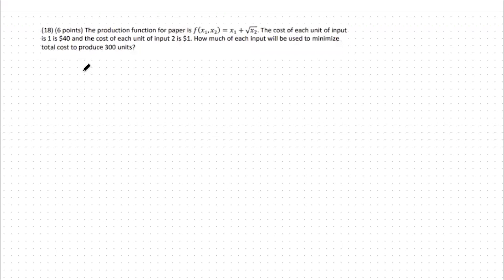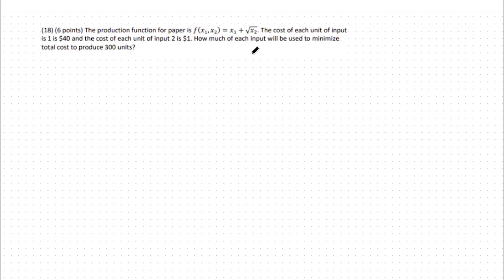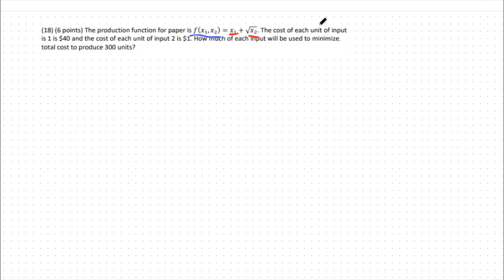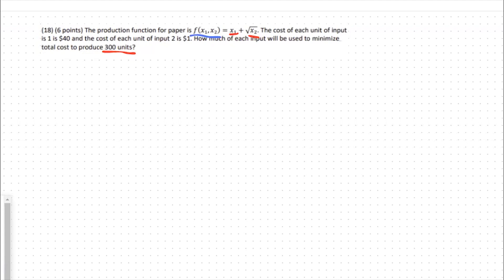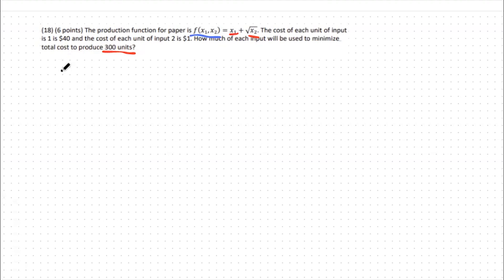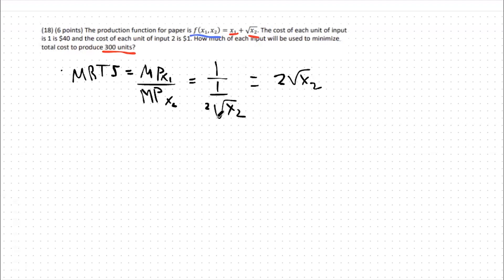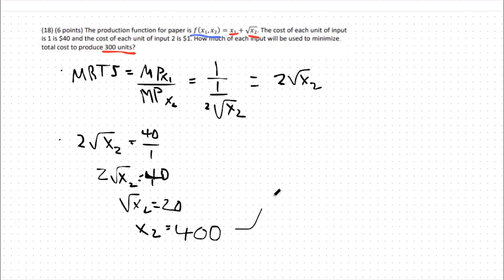Cost Minimization - ECON 10A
In this video, we go over the process of minimizing the cost to produce a certain number of units of output given a production function and costs to each production factor.